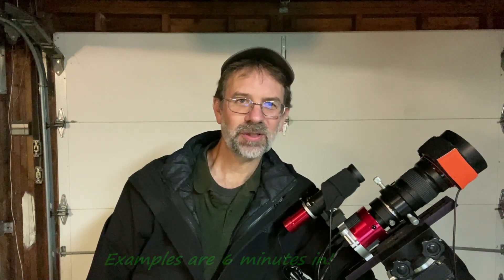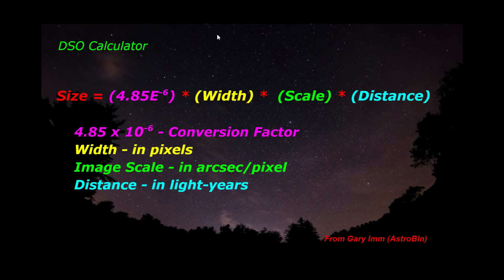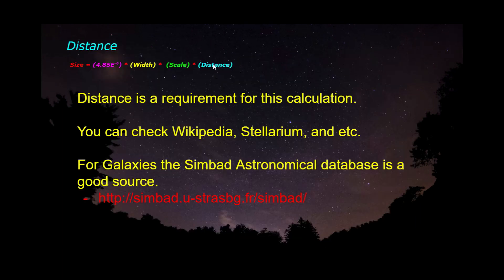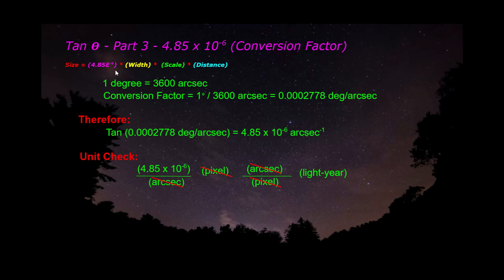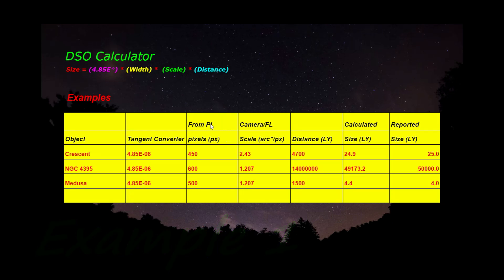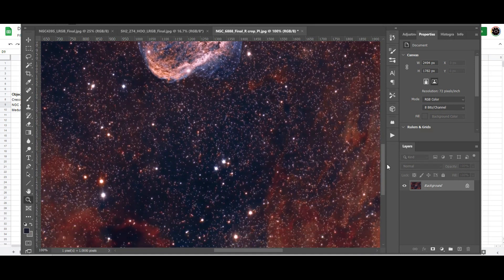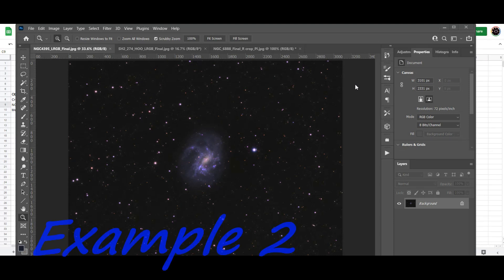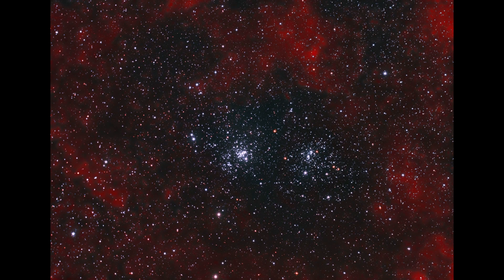Size Calculator for Nebulae, Galaxies, or any DSOs (in Light-years)!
Many Deep Sky Objects (DSOs) do not have their sizes reported in light-years but only in angular measurements such as degrees, arcminutes, and arcseconds.  This method can be used to convert the the angular measurements including smaller measurements into light-years.